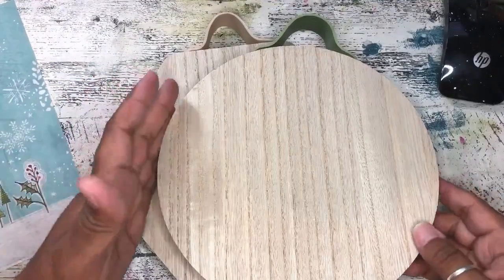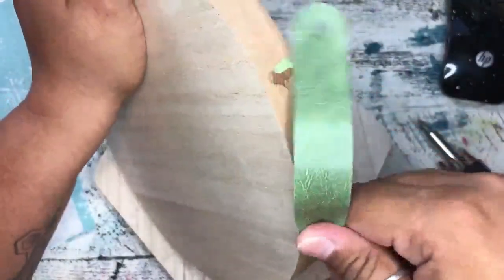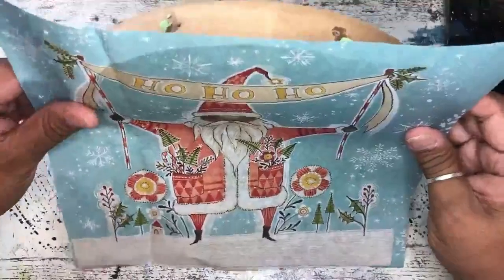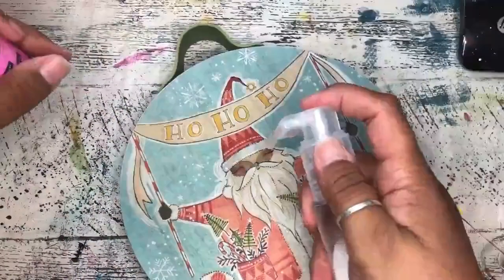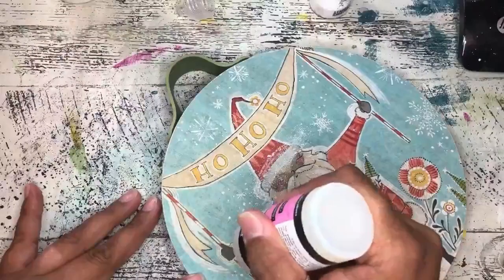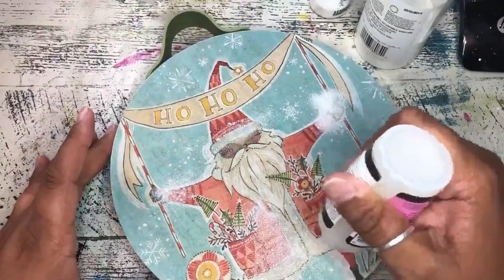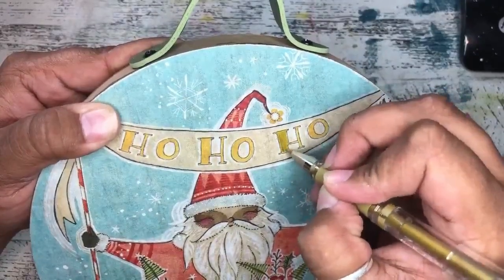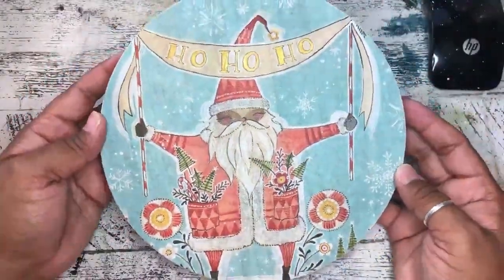Target Bullseye Christmas DIY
Roycycled Creative Director Lexi Grenzer has created several super cute Christmas decor DIYs using Roycycled Christmas Trees decoupage paper.

PRODUCT LIST:
Target Bullseye Round
Target Bullseye Stickey Label Holder
Target Bathroom Caddy
Target Bullseye faux Mercury Bottle
Unfinished Wood Bottle Tag
Gold Gel Pen

Heads up.  I only recommend products I have purchased, used, and enjoy.